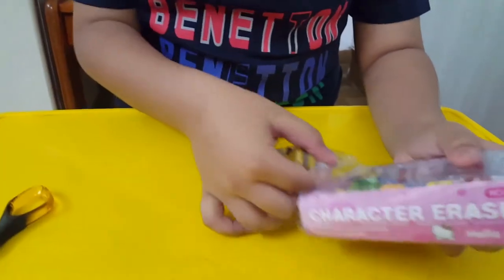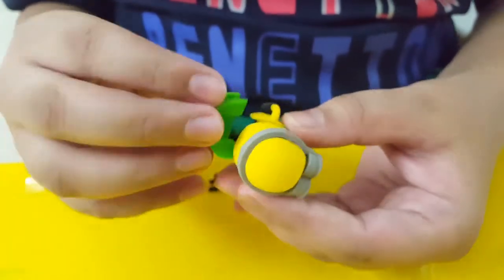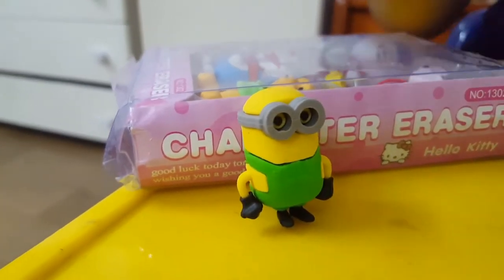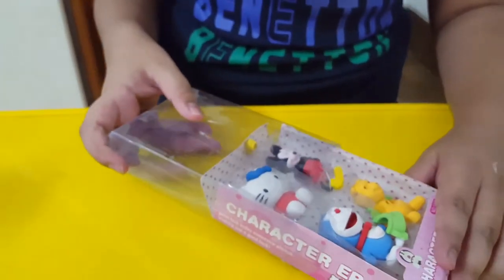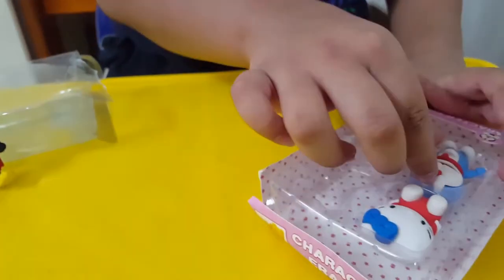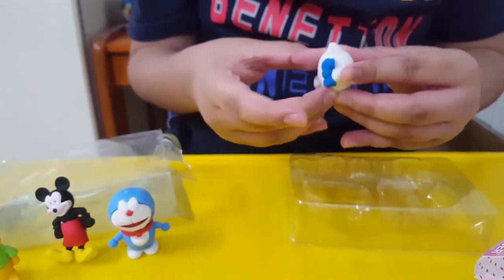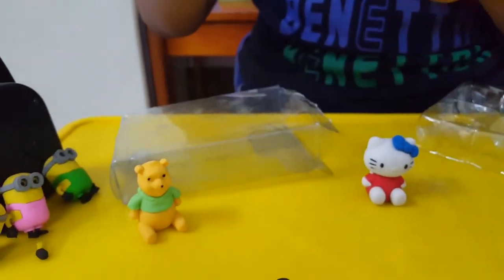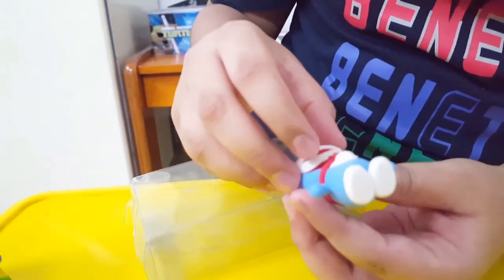Cartoon Character Erasers